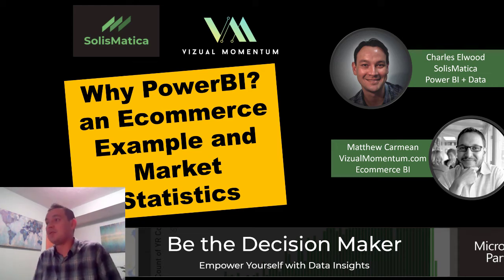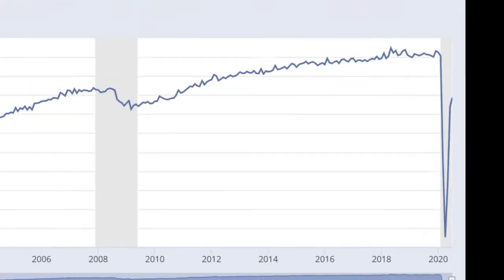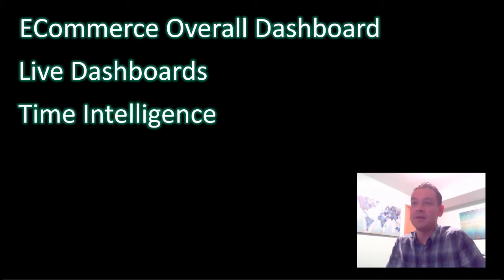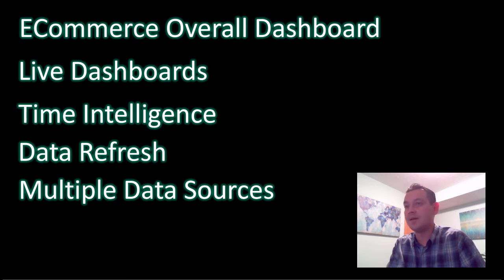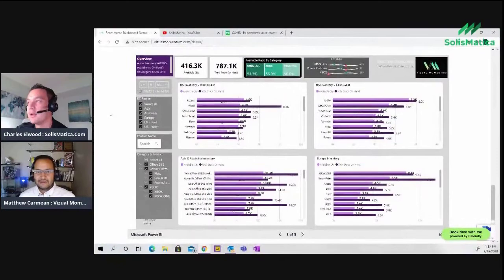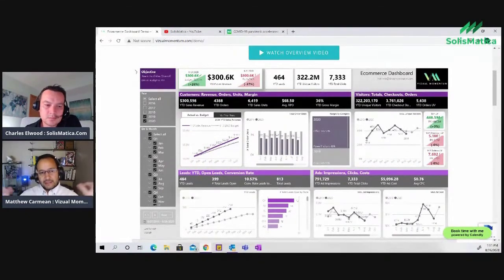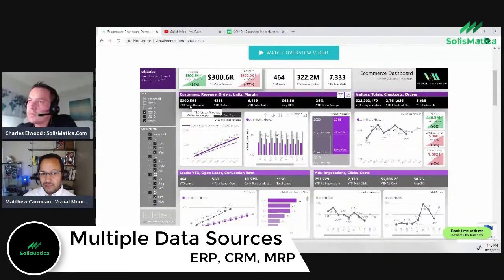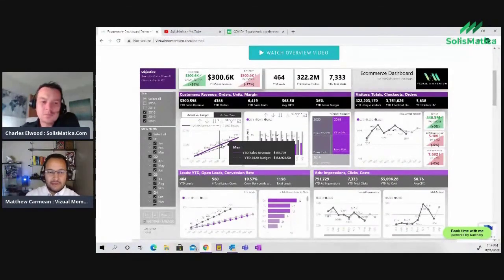PowerBI dashboard for eCommerce and a look at Retail, Clothing and eCommerce impact by Coronavirus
📊 How is the Coronavirus Pandemic impacting the eCommerce, retail and clothing retail industries?? Join me in this quick video for a quick review. Matthew Carmean also shows a demo of his live PowerBI dashboards at his website vizualmomentum.com

I also have to comment that I really like Matthew's artistic style and his color choices on his dashboards!

PowerBI advantages over Excel :
- Share data insights quickly
- Easy Time Intelligence
- Scheduled Data Refreshes
- Multiple Data Sources
- Integrate and update budget data